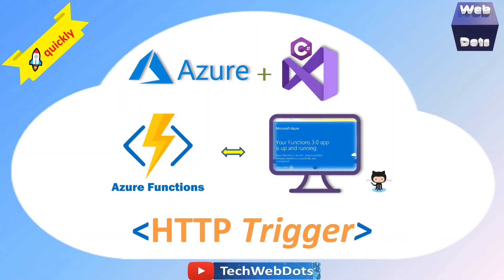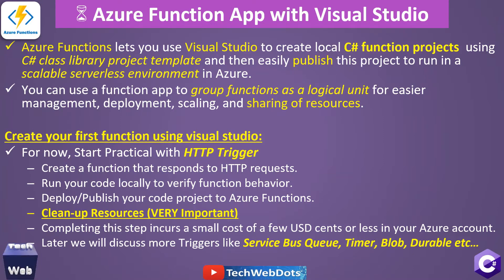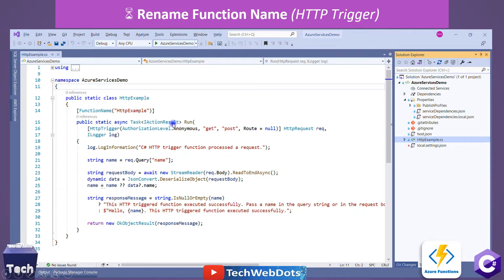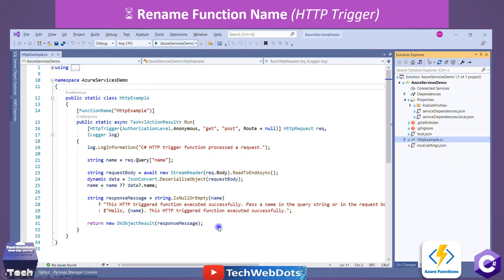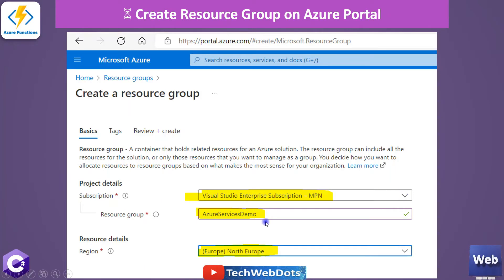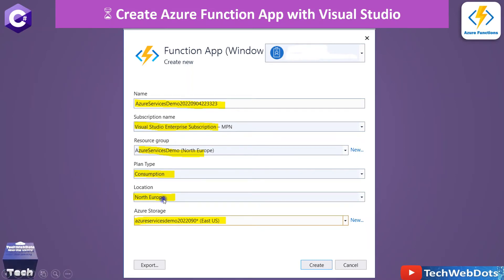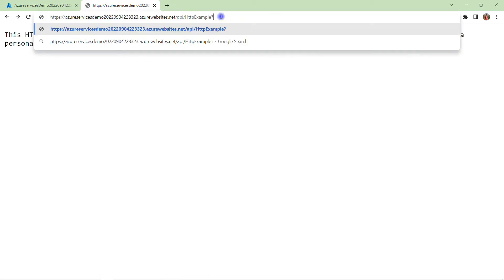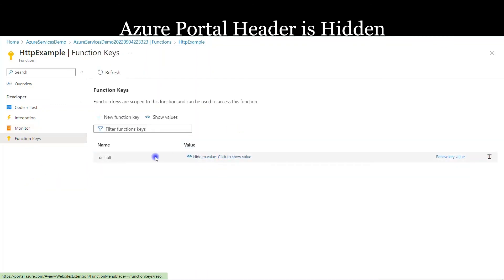Azure Functions | HTTP Trigger | Implementation | Debugging | for Beginners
I have explained the following in this video:
Introduction to HTTP Trigger azure functions ?
Why use Azure Functions httptrigger ?
Implementation of HTTP Trigger using Visual Studio
Develop and Test Azure function locally
Publish Azure function to Azure Portal and Test on Azure Portal
How to debug Azure functions locally and Published on Azure Portal